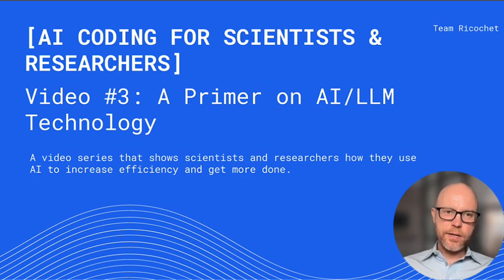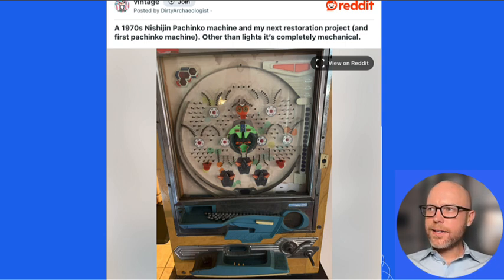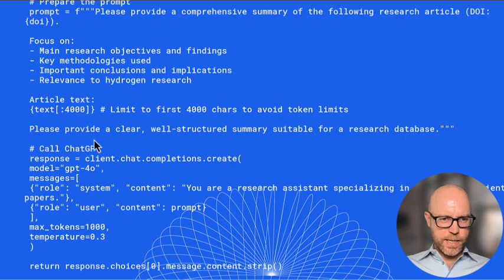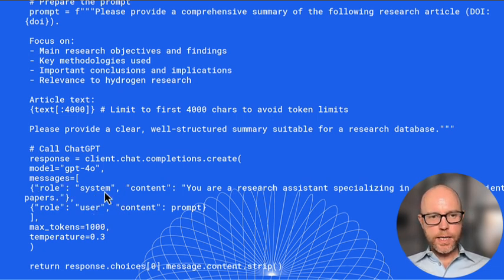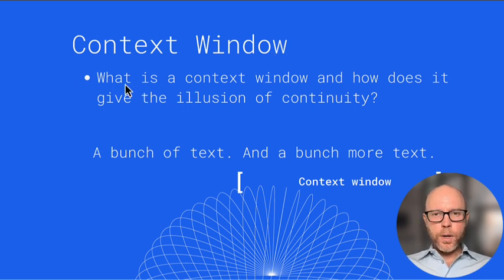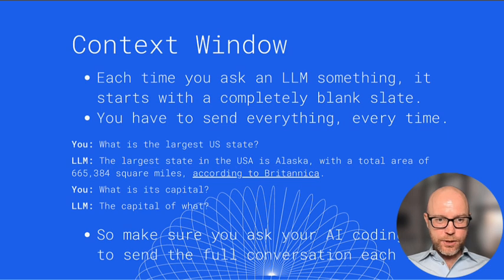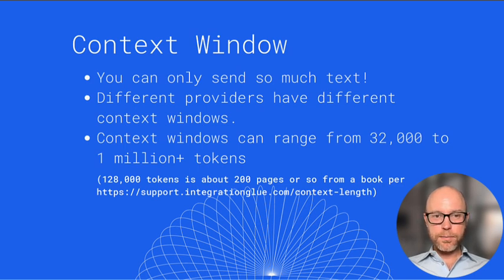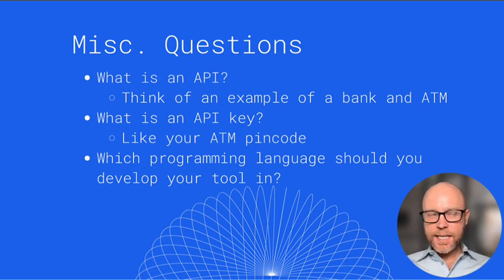AI Coding for Scientists: Creating AI Applications to Increase Efficiency (Tutorial Series EP3)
In Episode 3 of the AI Coding for Scientists series, we continue with our overview of some key concepts to be aware of when you're developing AI tools and applications.

While some code snippets are shared in this video, they are only included to illustrate the concepts involved in prompting an LLM. No in-depth knowledge of coding is required to understand the principles explained.

What You’ll Learn:
- The difference between "AI" and "LLM" technologies
- How LLMs "predict" the next most likely words in quick succession to create coherent sentences that give the illusion of sentience
- The key elements of a "prompt"
- How LLMs respond with "tokens" instead of words
- What a "context window" is and how to ensure that you are respecting its limitations
- The importance of sending all text in a conversation with every prompt so that the LLM can respond with the full context of a conversation
- How to understand an "API" and how to utilize APIs to interact with different applications
- How to decide what programming language you should use when developing your own tools

Who This Is For:
- Scientists and researchers in any field
- Anyone drowning in publication overload
- People interested in AI-powered productivity tools